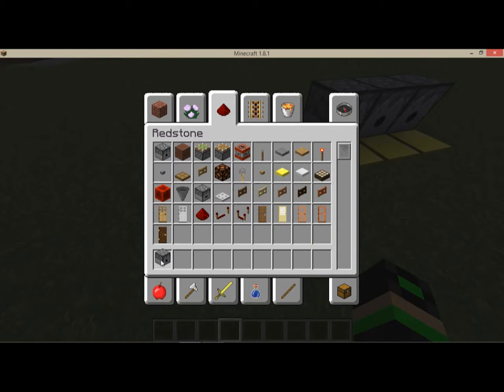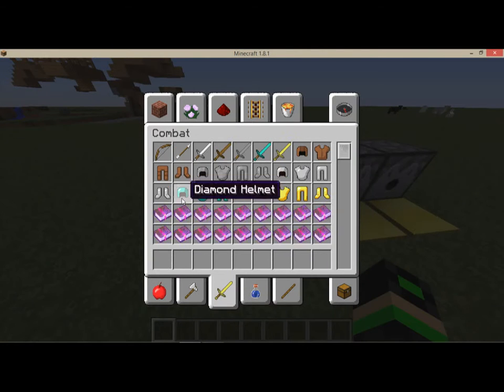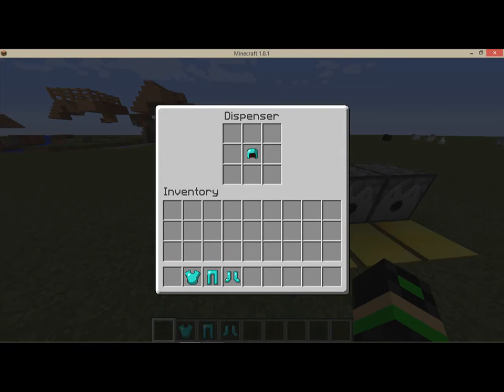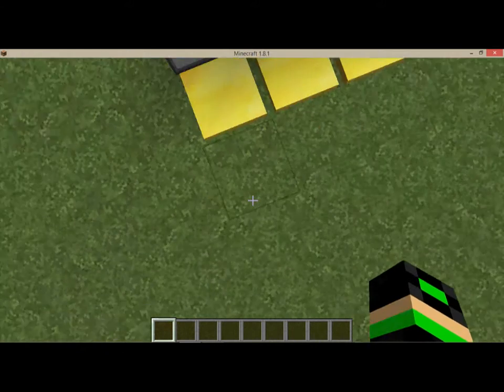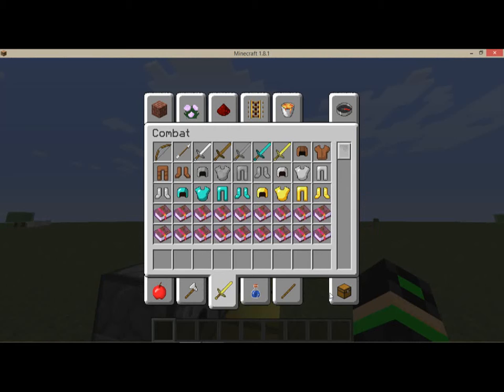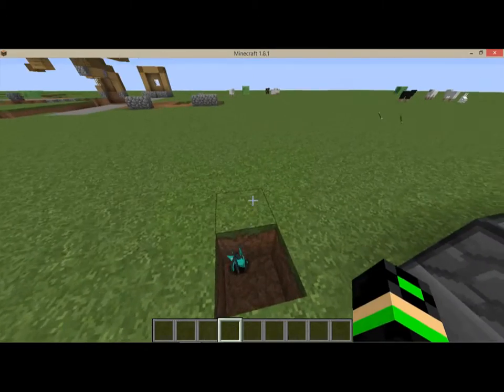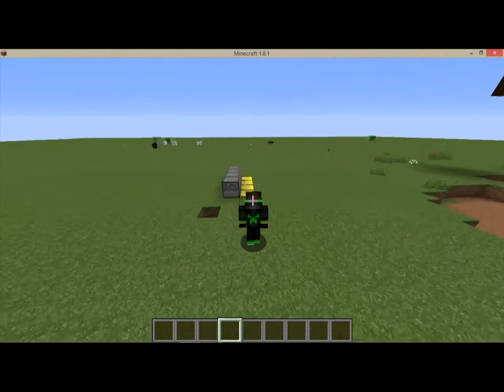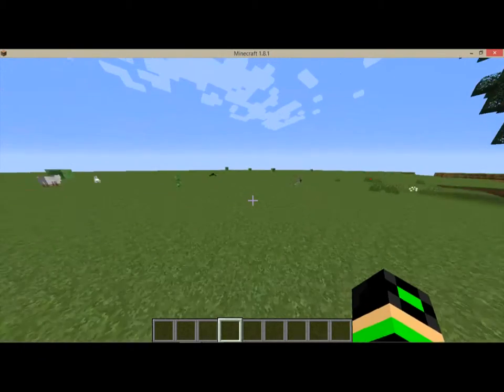Minecraft:1.8.1 Cool Dispenser Trick/Armor/Short video/Useful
Hello everyone todays video is a Really cool dispenser Trick for minecraft 1.8.1 and TU20 Update for all consoles!Please like and subscribe and ill be back with a another cool vid!